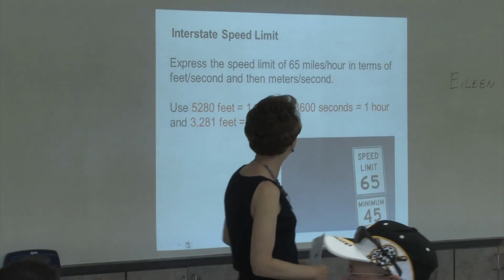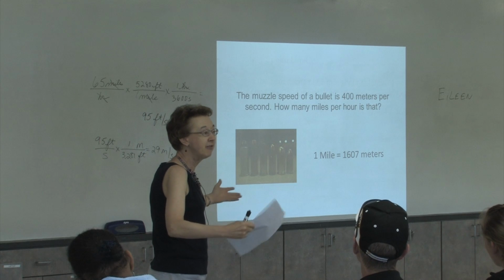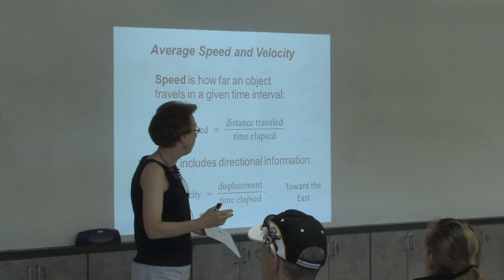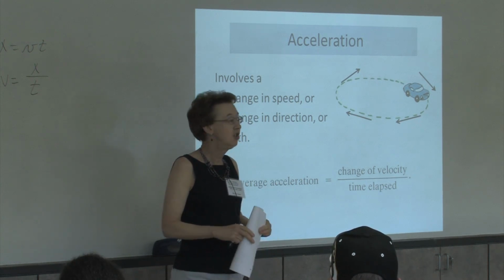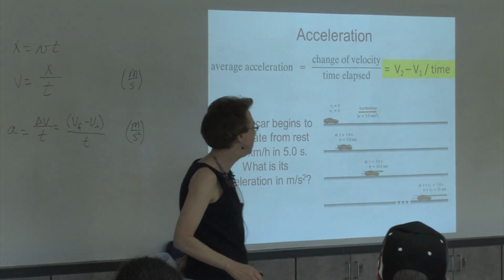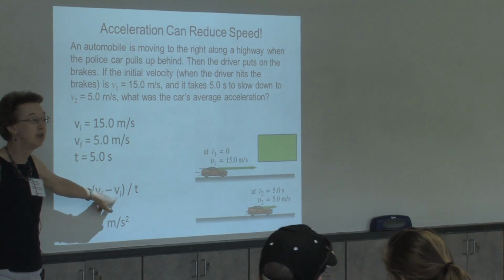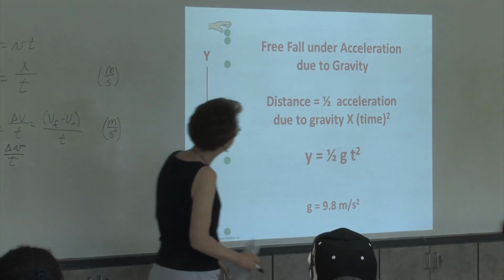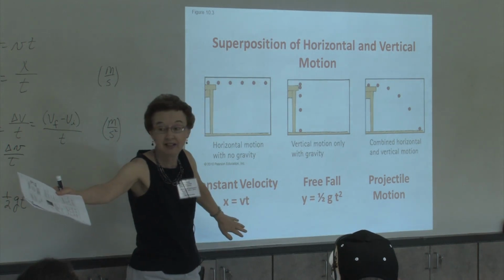Immaculata 2013 - D1S Eileen Hotte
This video is about Immaculata 2013 - Science Hotte